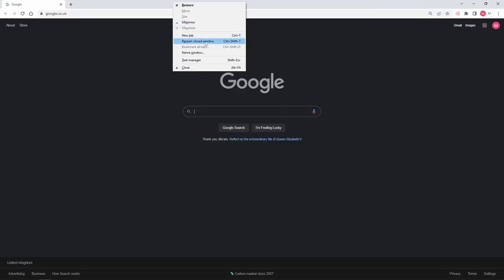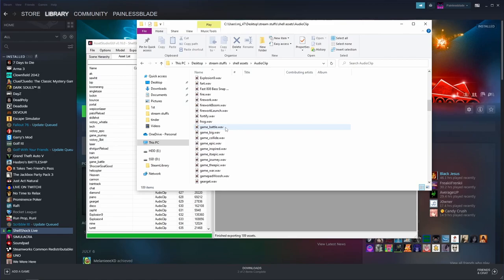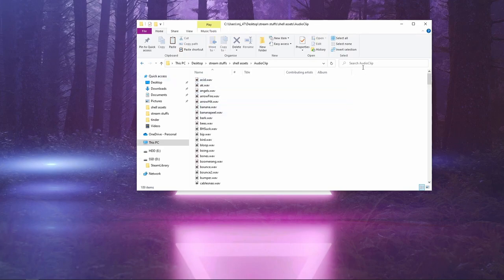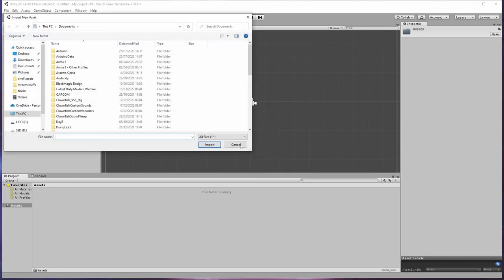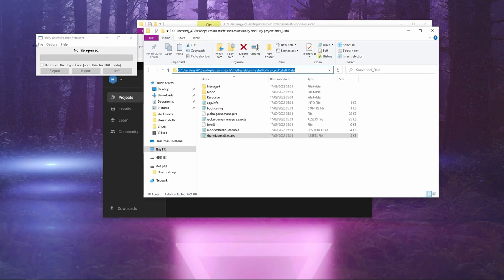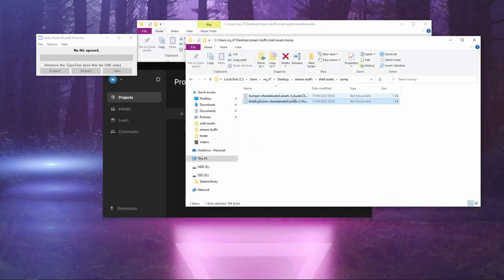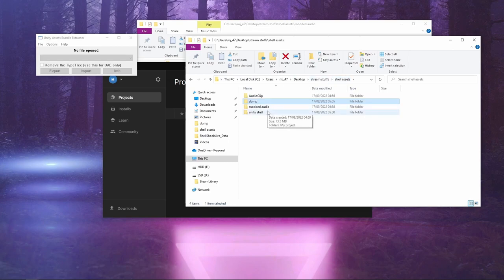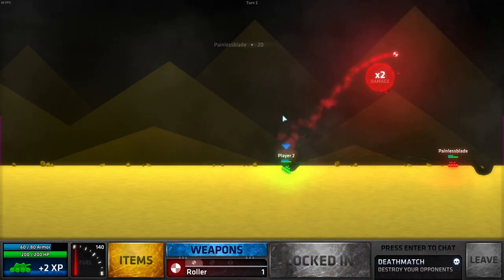Modding the sound files in Shellshock Live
A quick tutorial on modding the sound files in Shellshock Live. If you need extra help you can find me here.

Downloads needed to mod.